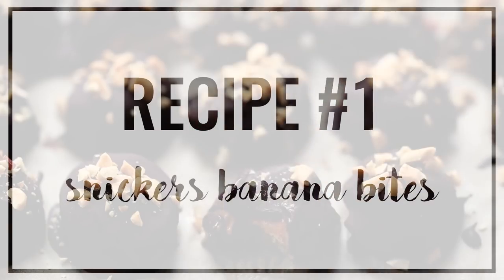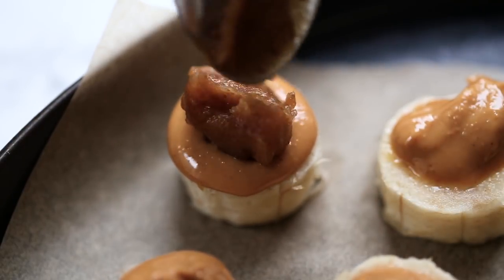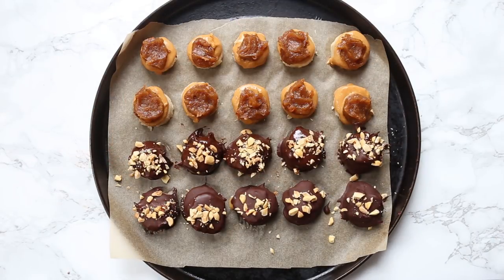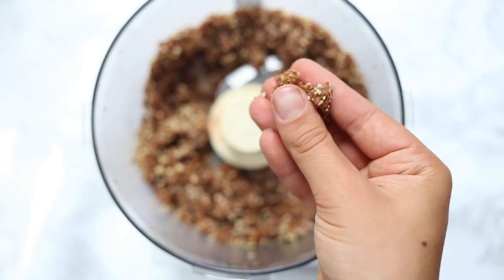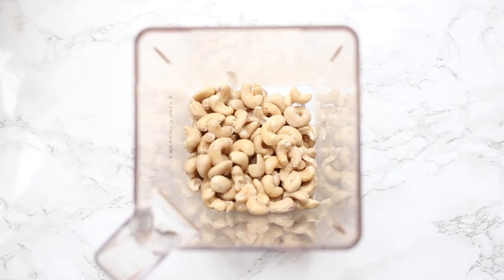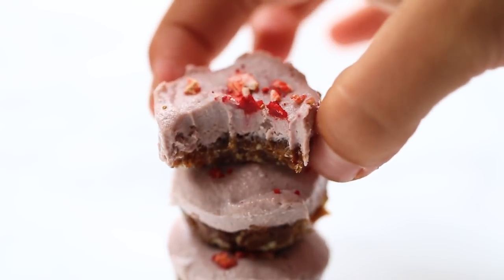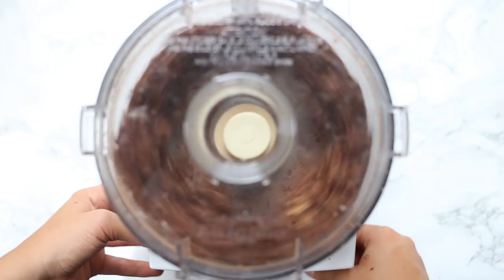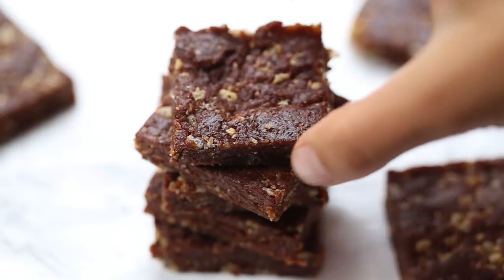EASY VEGAN NO BAKE DESSERTS | 3 healthy recipes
Learn how to make easy (and healthy!) Vegan No Bake Dessert Recipes! We're making vegan cheesecake bites, vegan snickers made with bananas and the most delicious dark chocolate vegan crunch bars! Each recipe is packed with nutritious ingredients and is perfect for summer!

Think you always need to pay a premium for healthy products? Not with Thrive Market! With Thrive Market you can buy hundreds of healthy and organic products for wholesale prices AND get them delivered right to your front door! Filter by category, diet type, company value and so much more, shopping on Thrive Market is not only easy, but it saves you time and money.

- Strawberry Cheesecake Bites -
2 cups cashews, soaked 2 hours
1 cup dates
1/2 cup pecans
1/2 teaspoon cinnamon
1 tablespoon coconut oil
1 cup freeze dried strawberries
3 tablespoons maple syrup
1/4 cup coconut oil
3/4 - 1 cup non-dairy milk

Process dates, pecans, cinnamon and coconut oil in until crumbly. Add 1 teaspoon dough into the wells of a mini muffin tin and press firmly down to flatten.
Drain and rinse cashews, then add to a blender with the remaining ingredients and blend on high until smooth. Add 1 tablespoon filling onto the mini crusts and freeze for at least 6 hours.

(made into a pan instead of balls and added 1 cup brown rice crispies)

SPECIAL OFFERS

alyssarimmer

10025